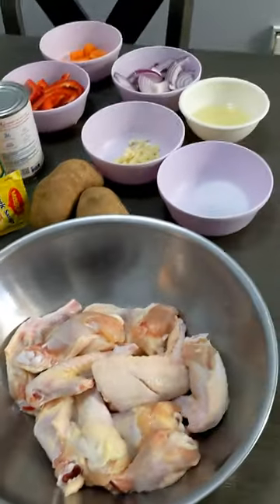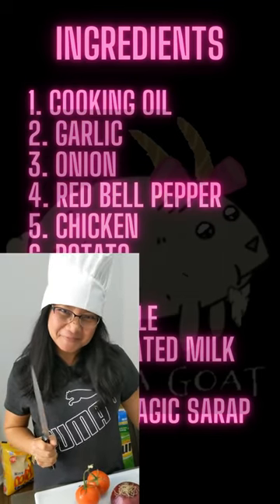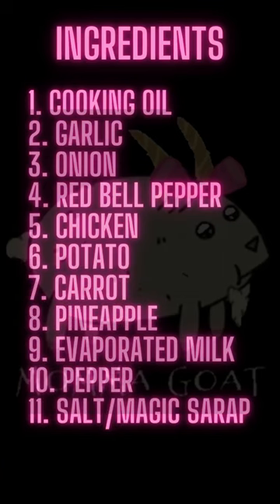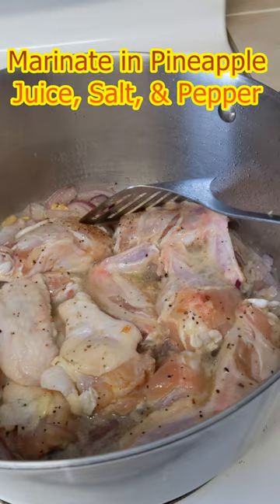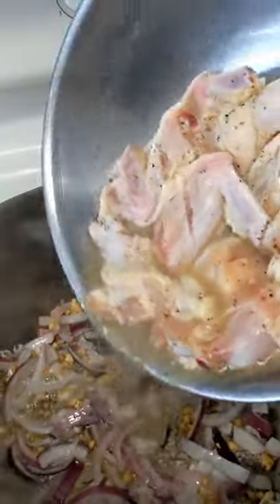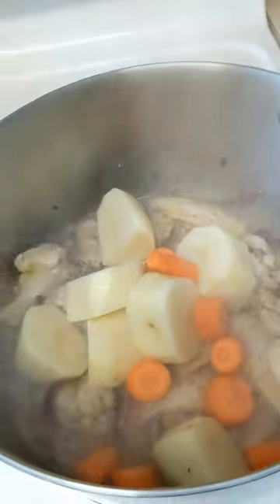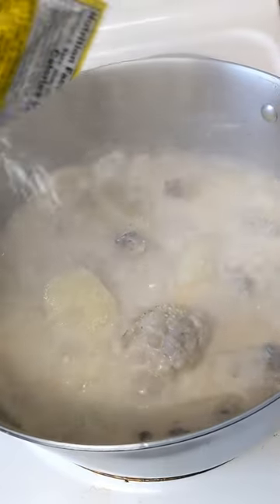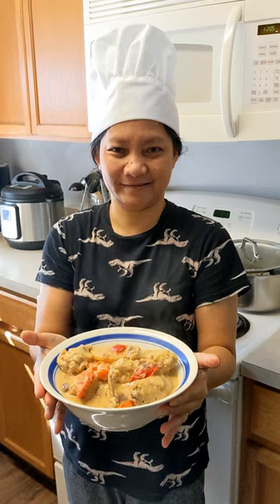Momma Goat Cooking - Pineapple Chicken - Crowd Favorite at Every Party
Learn to cook in under a minute!  Pineapple chicken is a wholesome and filling food.  Many people I've made this for over the years have said they love this dish.  The ingredients used in this video is cooking for my family.  Learn how to cook Philippines / Filipino food and more with the goat gang.

All videos released a day before on RUMBLE if you want early access.